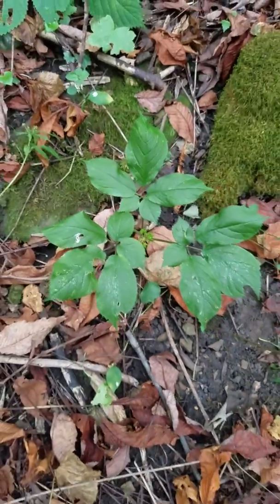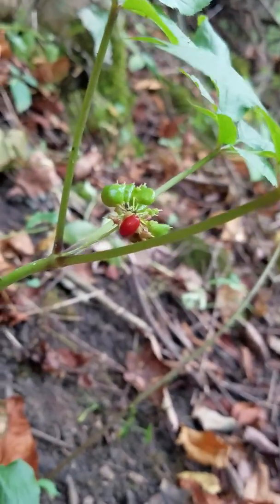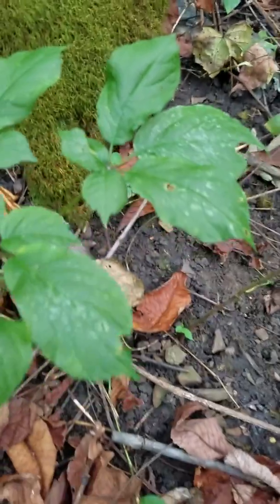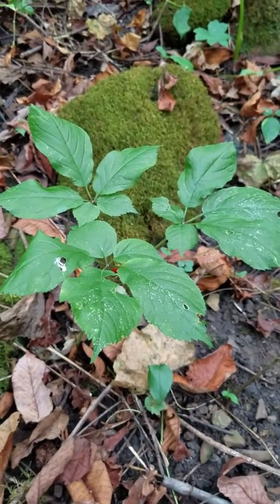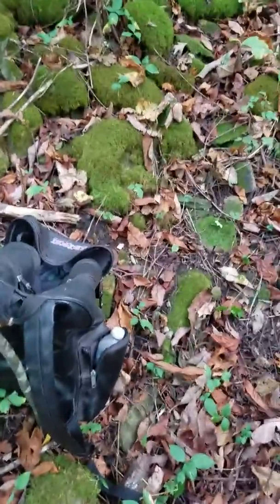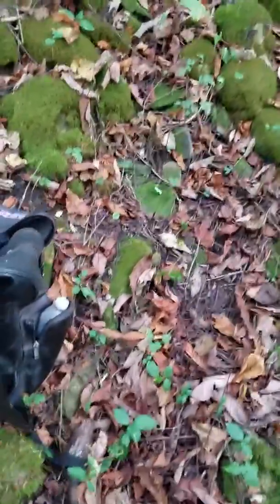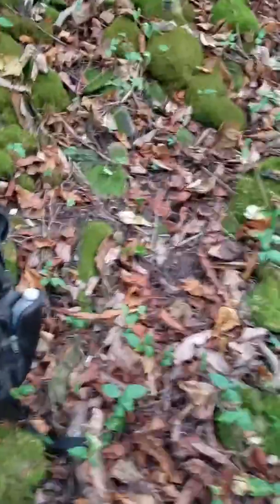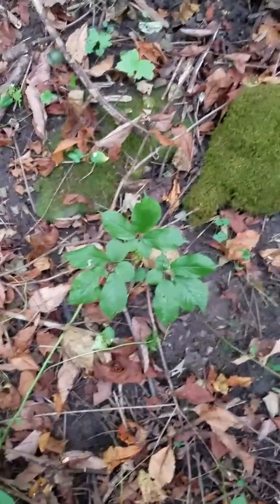Ginseng Identification and Lookalikes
Herbs. Panax. Medical use plants.